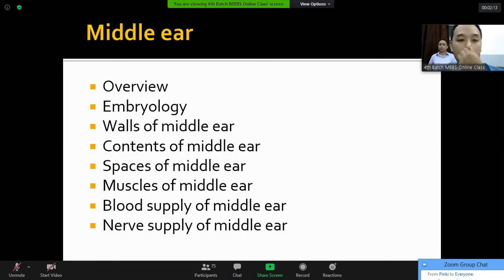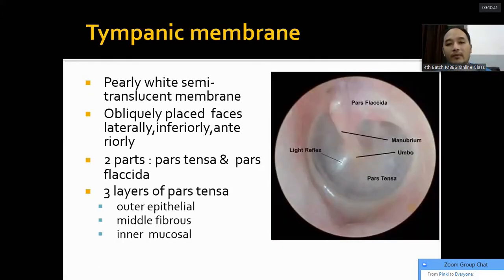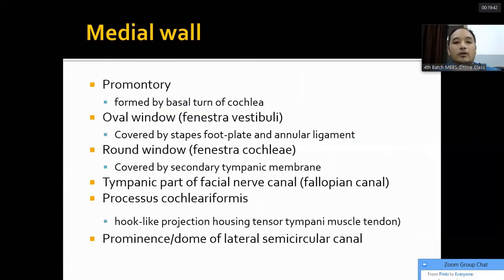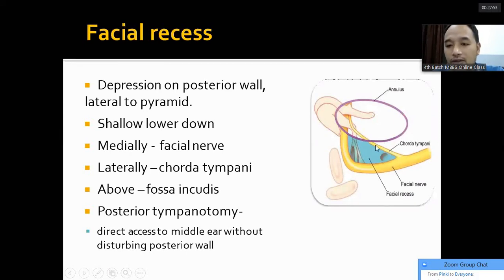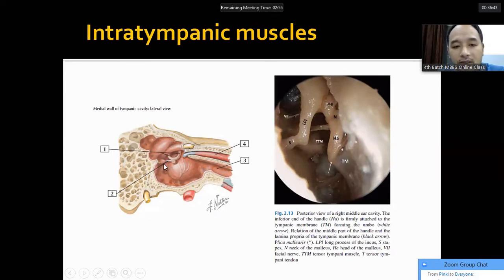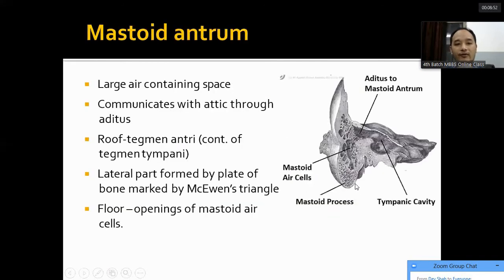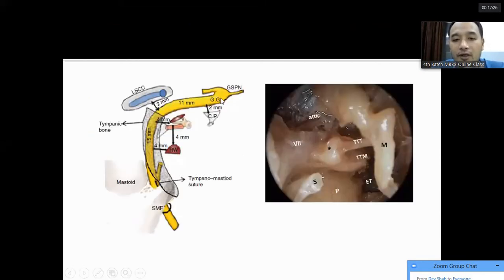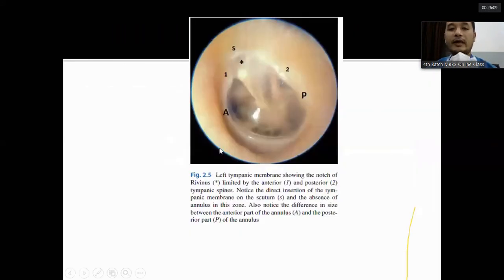ENT : Anatomy of middle Ear